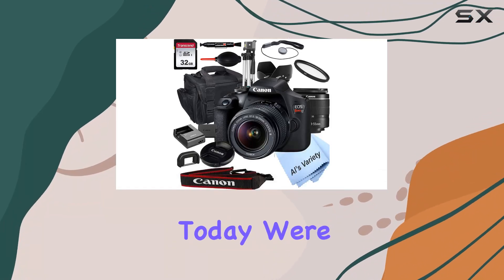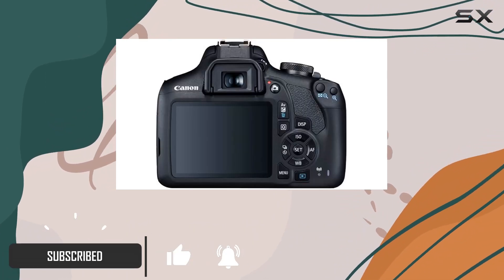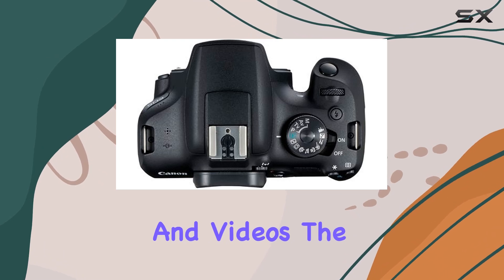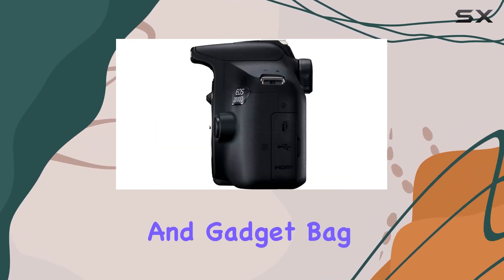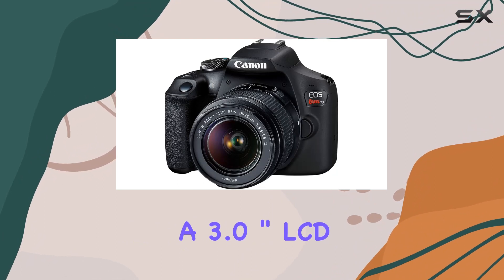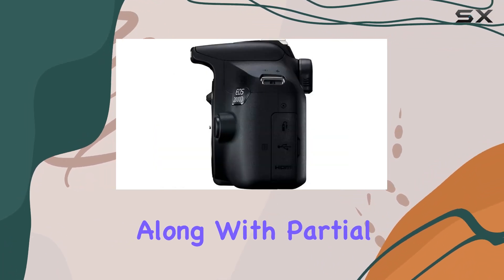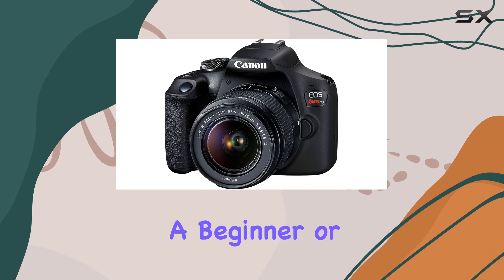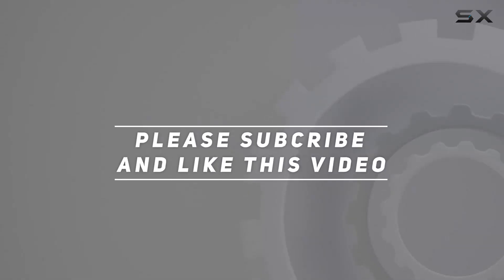reviewUnveiling the Canon EOS Rebel T7 DSLR Camera Bundle - Is it Worth the Hype?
Unveiling the Canon EOS Rebel T7 DSLR Camera Bundle - Is it Worth the Hype?

0:00 Intro
0:06 Review

Things that we mentioned in this video:
Canon EOS Rebel T7 : B087SJ9S4W